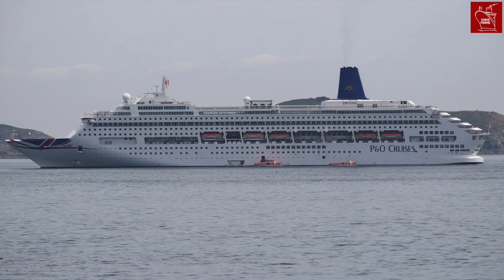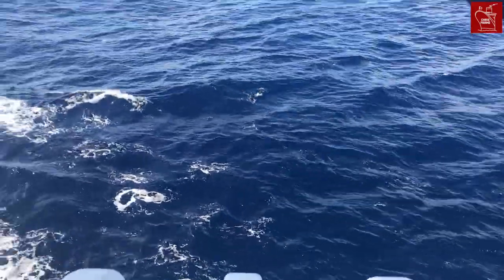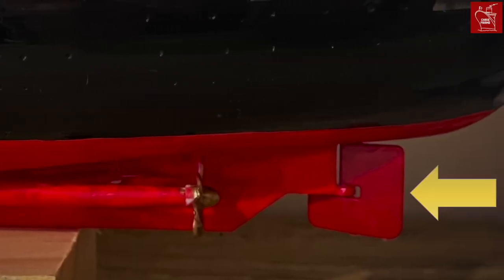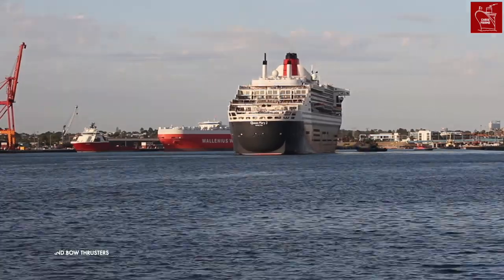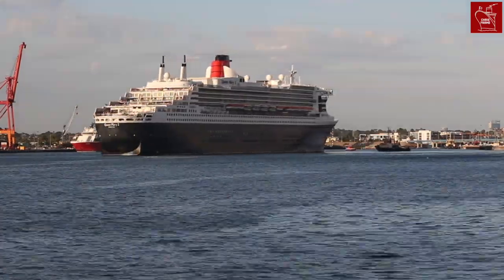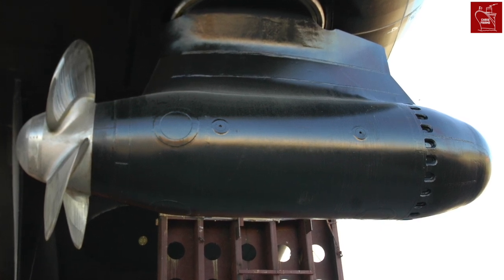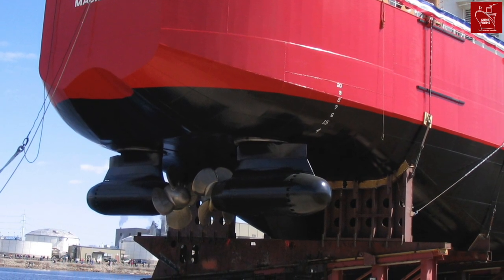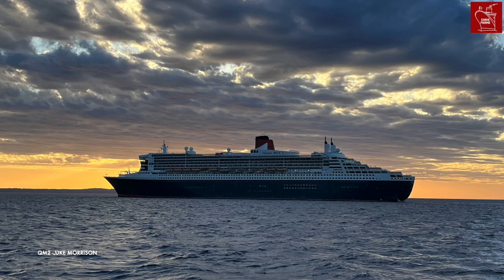What’s UNDER the Water on a Ship?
There’s heaps to do on modern cruse ships, but most of the passenger areas are found in parts of the ship above the water line. So today, we’re diving into those areas that are below the waterline and discovering what exactly is under the water?

Chapters:

00:00 What's under the waterline?
00:40 Ship design features
01:01 Technical elements of the ship
02:06 The draft for stability
02:43 Ocean Liner Draft
03:03 What do the hull markings mean?
03:53 Propellers or Pods?
04:33 Anti Fouling Paint
05:25 Inside the ship: Engines and Stores
05:52 Passenger spaces below the waterline
06:24 Conclusion

About this episode:

The very bottom of the ship is known as the keel. In older ships this was generally the first part of the ship to be built and was essentially the backbone of the ship. The supporting ribs, onto which the hull was built, were attached to the keel and the ship built up from there.

The distance between the waterline and the keel is known as the ship’s draft. The size of the draft is important for multiple reasons. Firstly, the part of the ship that is underwater is critical for the ship’s stability. Too much weight above the water, and not enough below can make the ship unstable or prone to listing.

The depth of the draft has an impact on where the ship is able to visit. The ocean liners of old had deep drafts. This was often due to the large mechanical spaces required to run the ships’ reciprocating engines and the cargo space that was required for them to be profitable. It also helped give them good sea keeping qualities, making them very suitable for running line voyages, but it often made them impractical in a cruising role.

Bow thrusters, and on ships that have them, stern thrusters allow the ship to manoeuvre under their own power. Stern thrusters are generally only installed on ships with traditional propellers, rather than rotatable pods. These ships have a rudder below the waterline which is used to turn the ship when it is underway, but the bow and stern thrusters improve their manoeuvrability in port.

Many modern cruise ships have been built with azipods. These sit below the ship, rather like giant outboard motors and can rotate to turn the ship as needed. These take the place of both the traditional propeller and also the rudder. These pods can be huge, and on the Queen Mary 2, they’re each the same weight as a Boeing 747 jetliner!

Other things found below the waterline are intake and outlet pipes for the collection of water, discharge of waste and ballast. If you’re interested in learning more about these things, please let me know.

The final thing you will probably have noticed about the ship below the waterline, is that it’s a different colour to the rest of the ship. Being in the water all the time, ships attract an array of wildlife and marine growth, that over time build up and cause the ship to become less efficient.

Image References:
Henderson & Cremer Collection - Historic P&O Imagery
Luke Morrison @Boeing_Luke - QM2
Vicki Cross - Costa Victoria